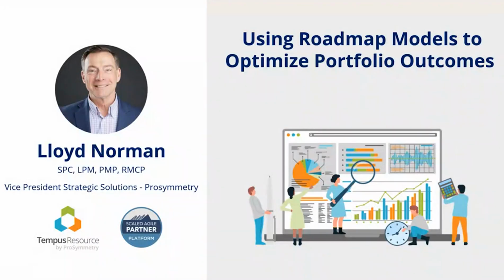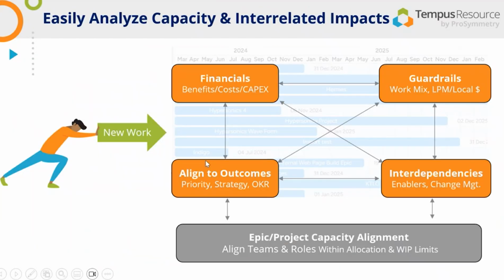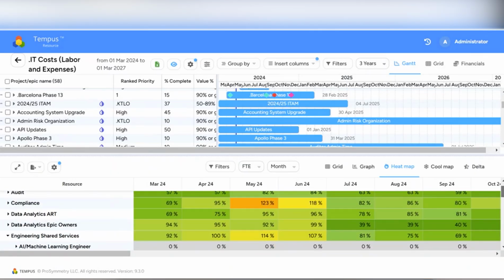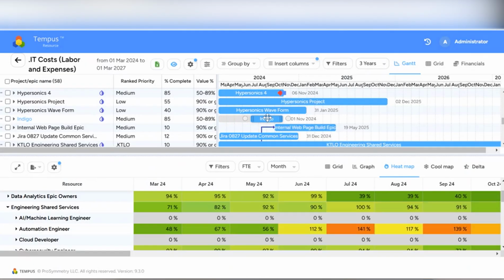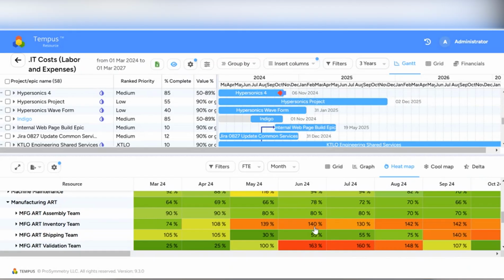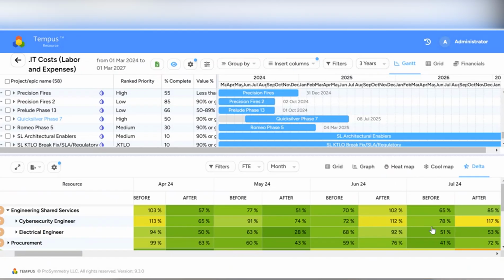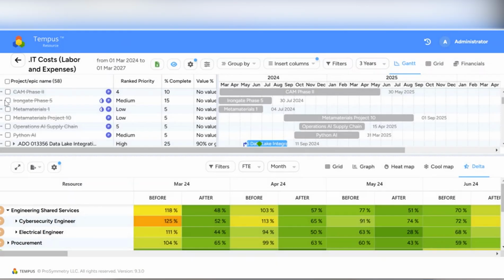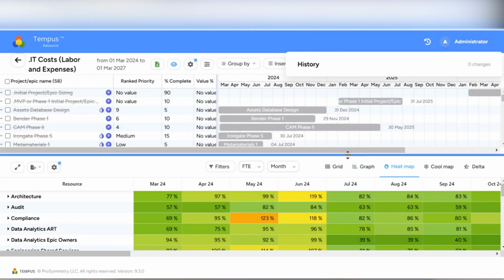How to Optimize Your Portfolio with Models SMART Planning Method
📈 Optimize Your Portfolio with SMART Planning! 📊
In this video, Lloyd Norman, VP of Strategic Solutions at ProSymmetry, walks you through how to use roadmap models to optimize portfolio outcomes. This is the fourth video in our SMART Capacity Planning series, focusing on Modeling—a key step in making data-driven portfolio decisions.

🔹 Learn how to balance capacity, financials, and work prioritization
🔹 See real-time portfolio adjustments using a digital twin modeling tool
🔹 Avoid overallocation and make strategic, risk-aware decisions

This is Part 4 of our SMART Planning Method Series. The other parts of the series are here if you missed one or want to revisit them.